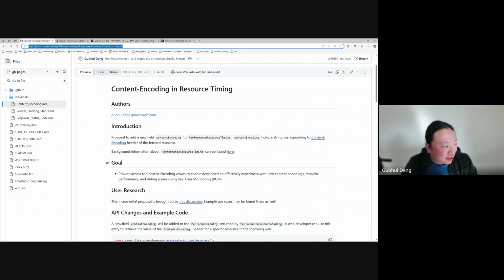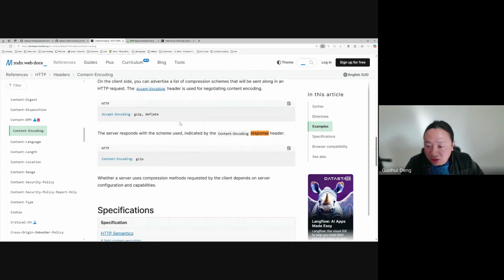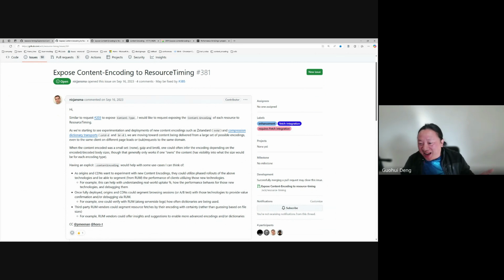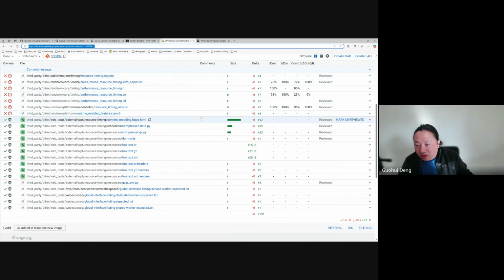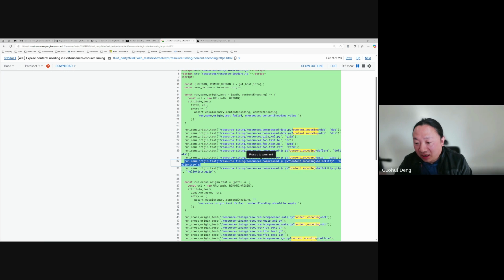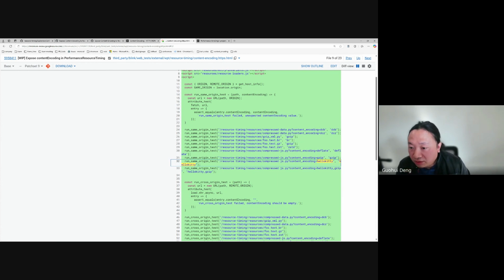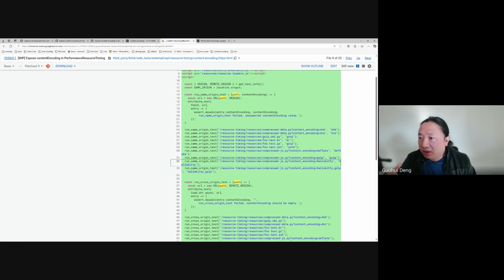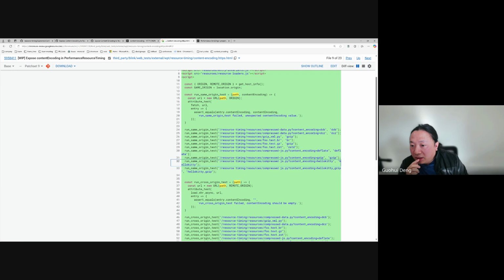WebPerfWG call - 2024 12 05 - Content Encoding in Resource Timing